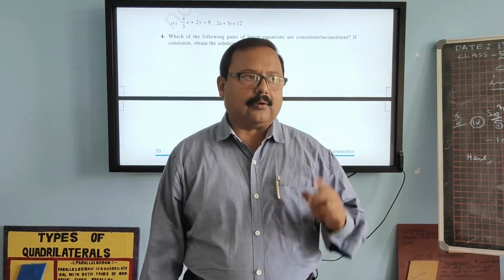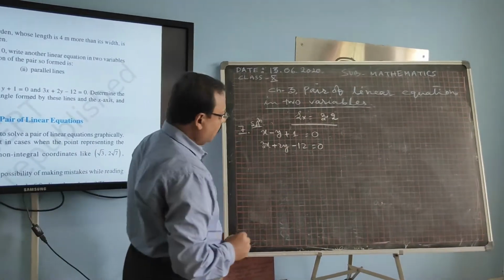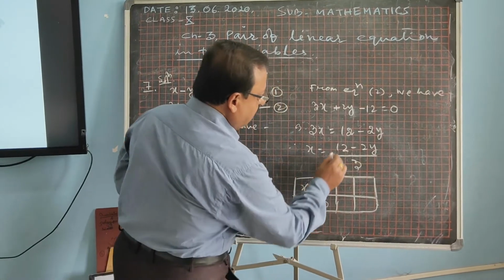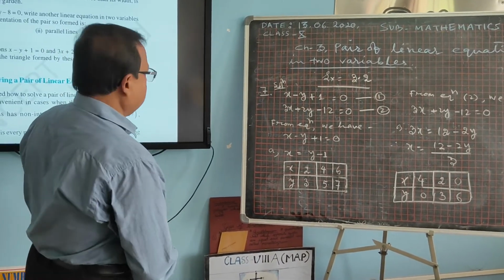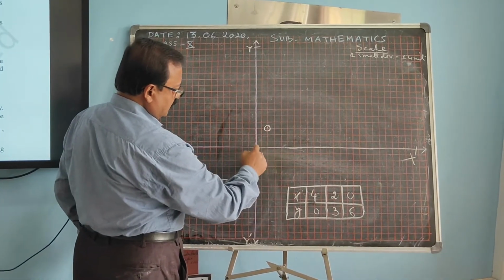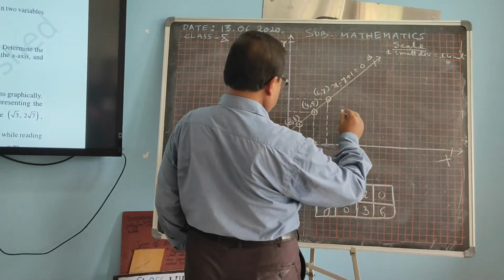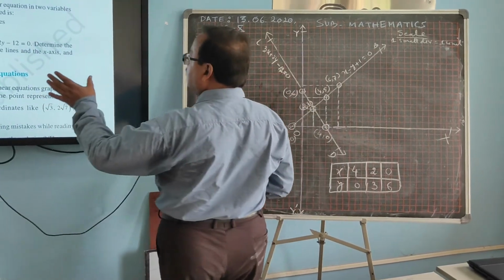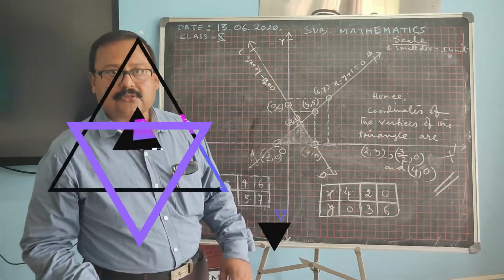PAIR OF LINEAR EQUATIONS IN TWO VARIABLES- LECTURE 3| INTRODUCTION & EX 3.2 | CLASS X |CBSE| MATHS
Hello students,Hope you all have understood well.In this video we are going to discuss the Introduction & Exercise 3.2 solving of equation in graphical method of the 3rd chapter of  CBSE Class X mathematics i.e 'PAIR OF LINEAR EQUATIONS IN TWO VARIABLES ' .Most of the questions with proper explanation are done and hints for the rest are given .

TOPICS COVERED AS PER NCERT TEXTBOOK :
3.1 Introduction
3.2 Definition with examples of different terms related with Pair of linear      equations in two variables
       Exercise 3.1
       Exercise 3.2